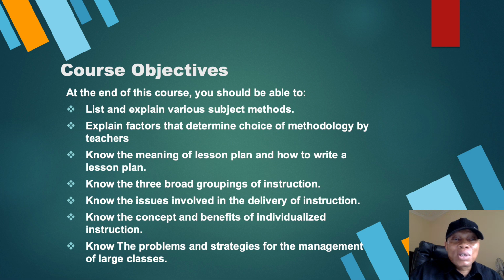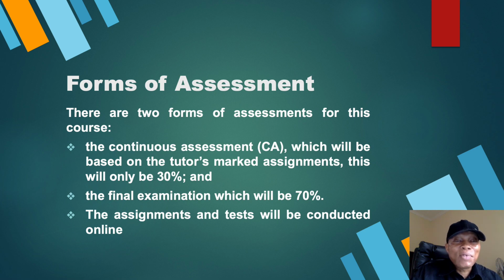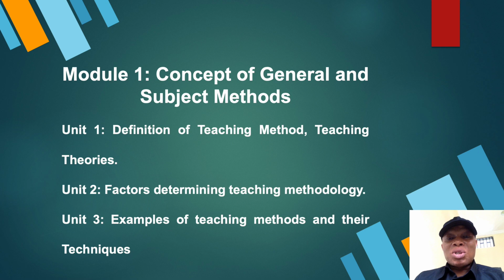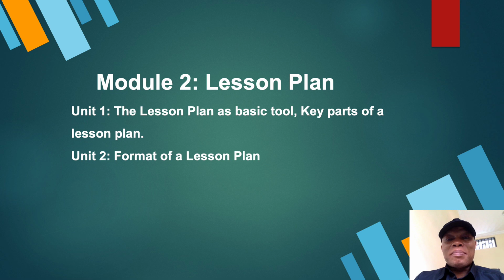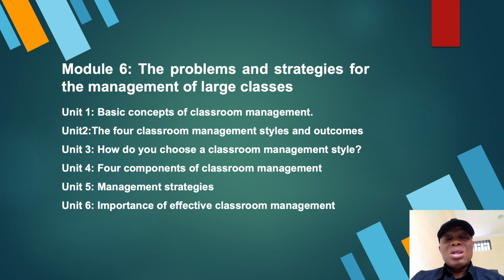EDU 312 SUBJECTS METHODS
THIS LESSON INTRODUCES THE COURSE, EDU 312,  TO YOU.